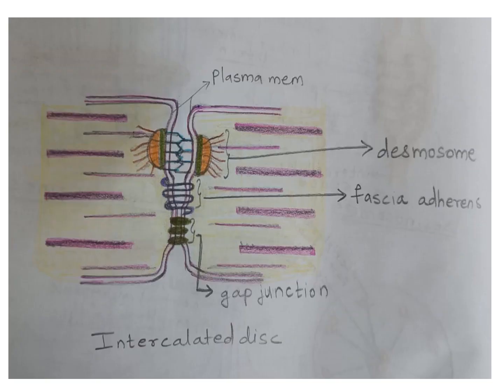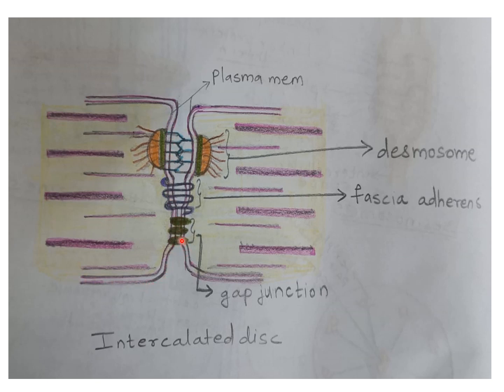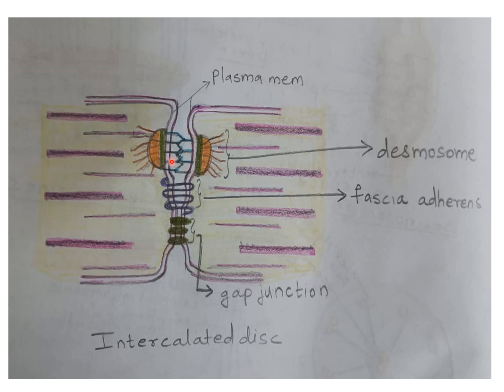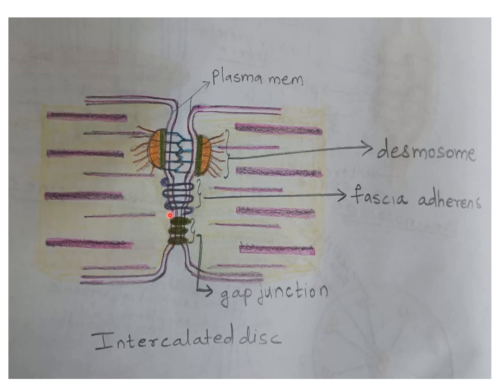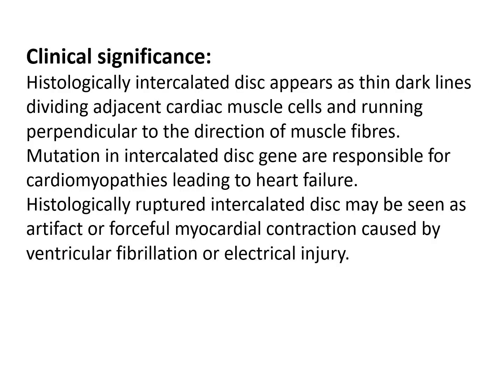Histology 1.Cell Intercalated disc.